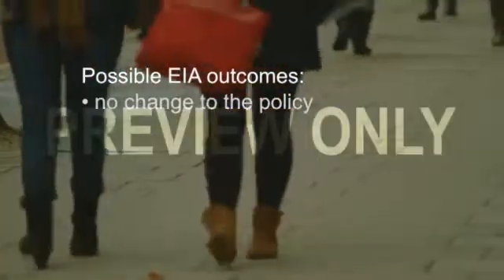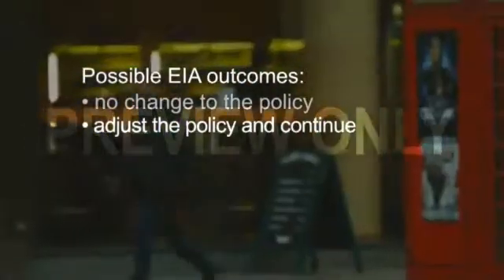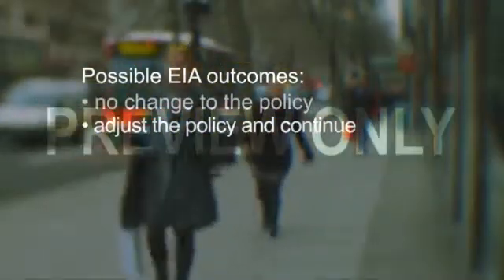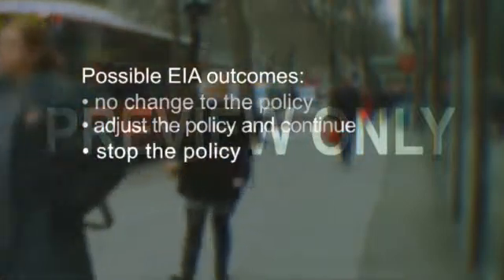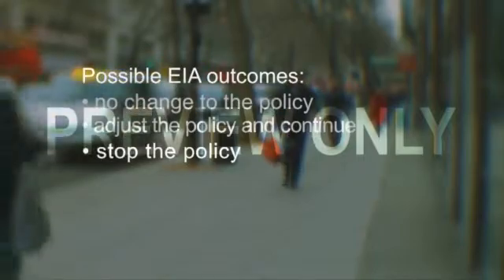Equality Impact Assessments SD